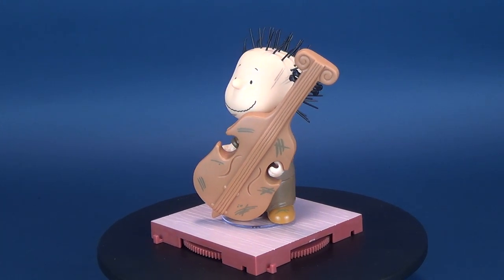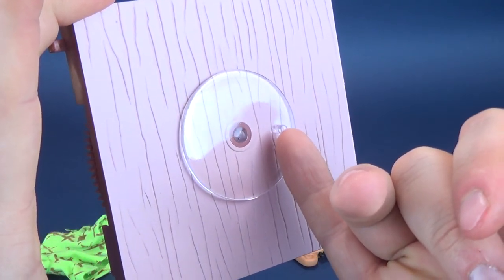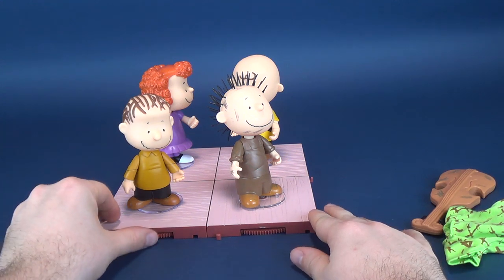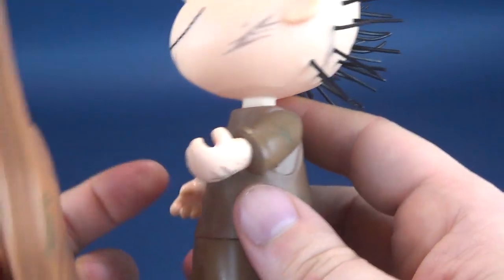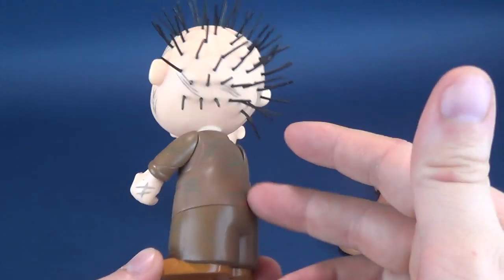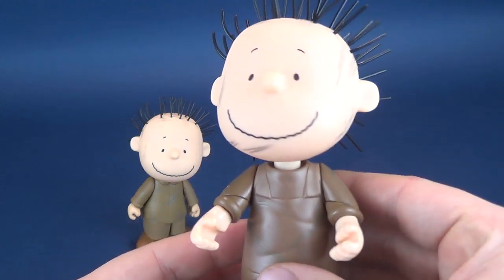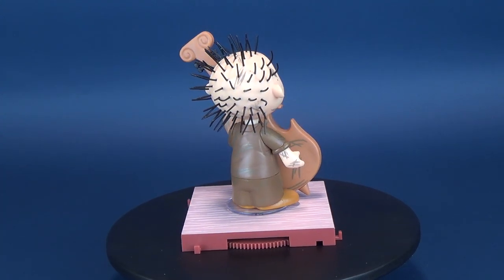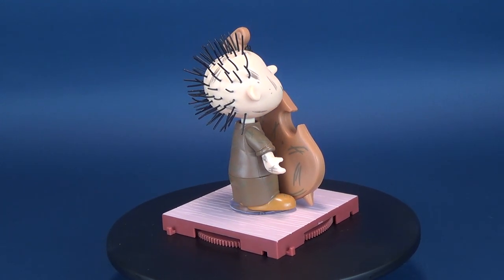Christmas Spot 2018 | Memory Lane Charlie Brown's Christmas Pigpen with Cello